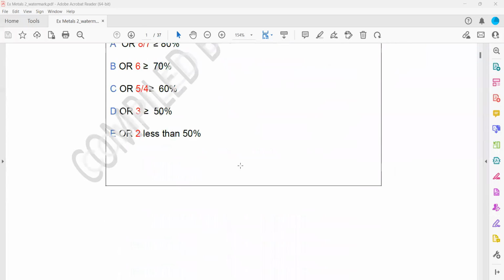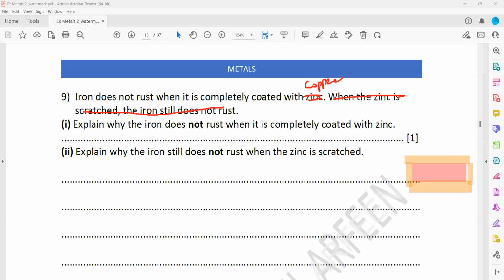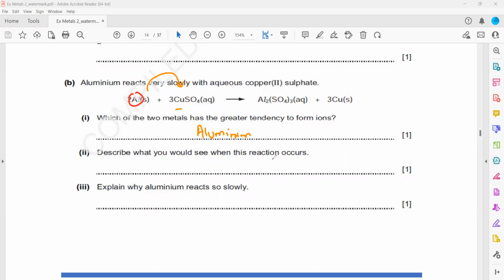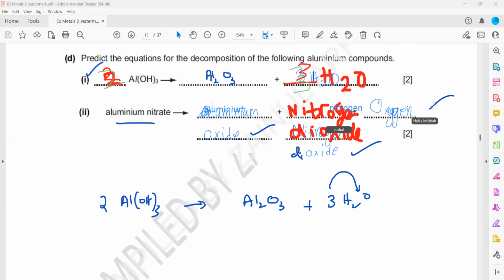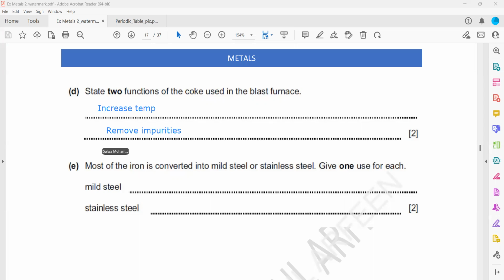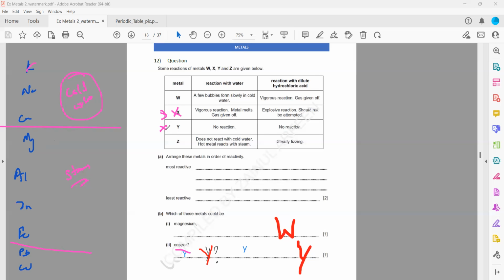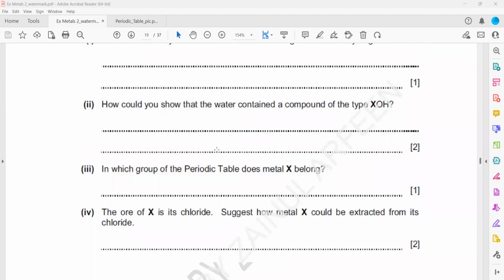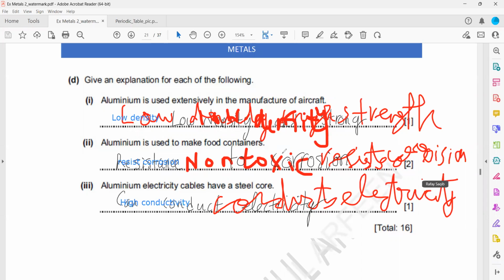Metals Exercise 2 Question 8 to 13 Cambridge IGCSE O level Chemistry 0620 0971 5070 Lesson 58 f